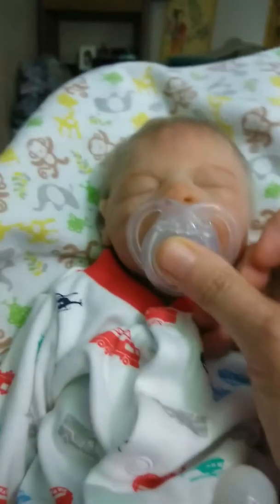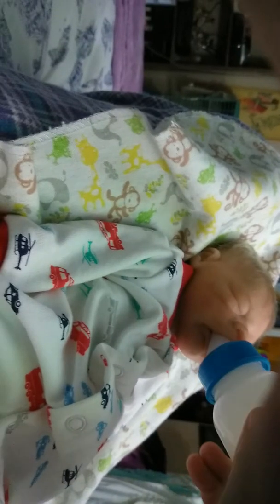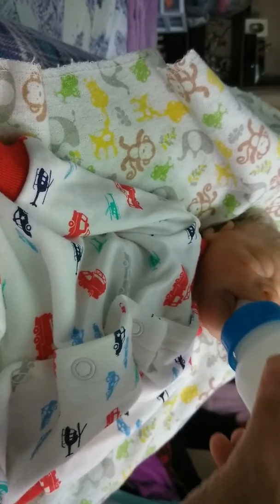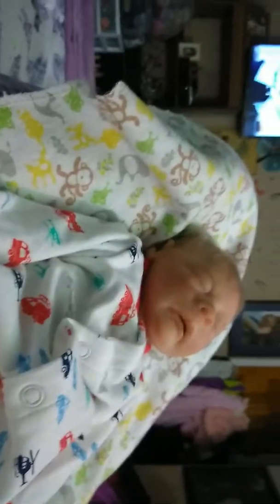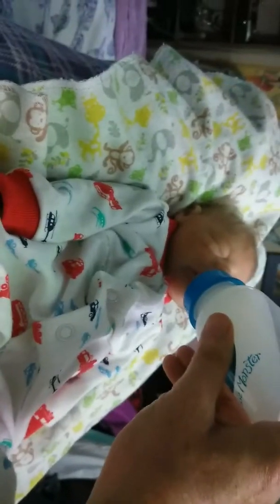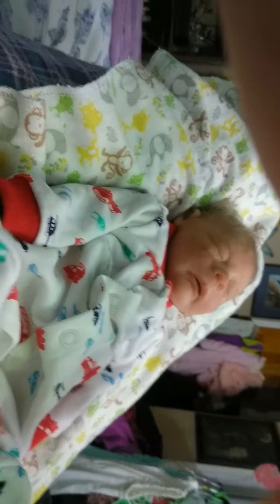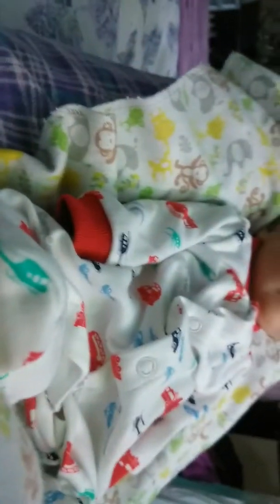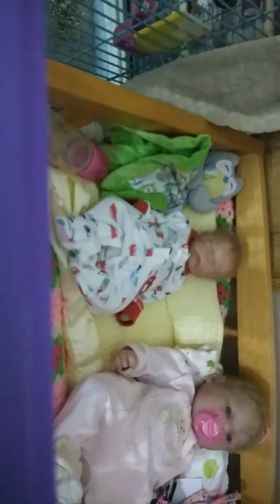Feeding time Jayden Michael Johnson